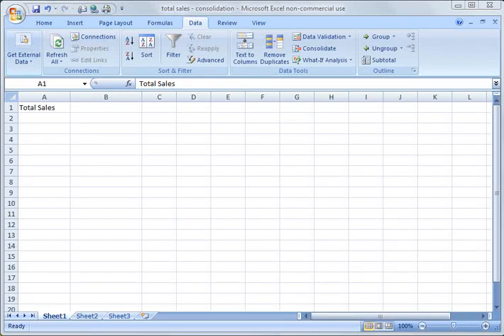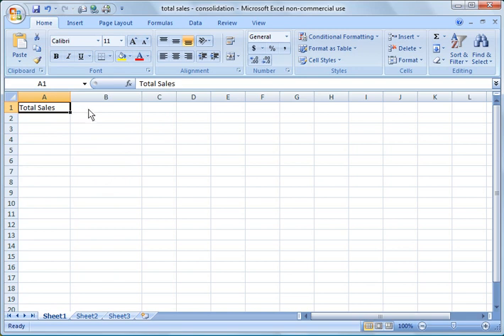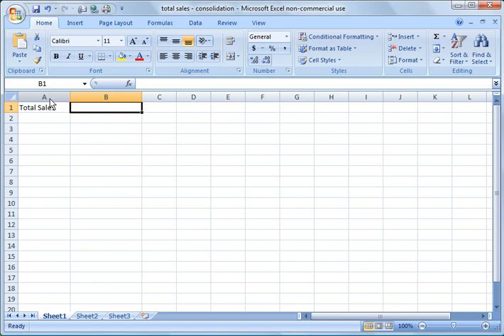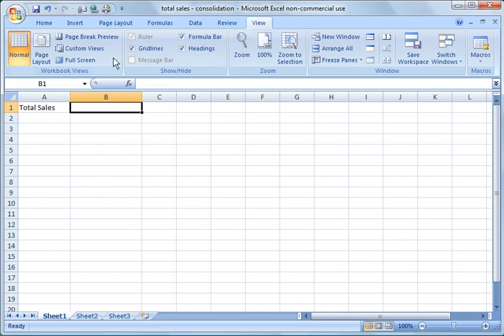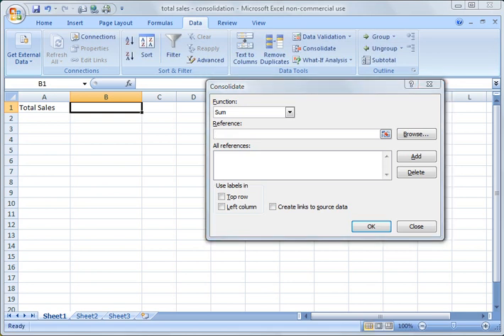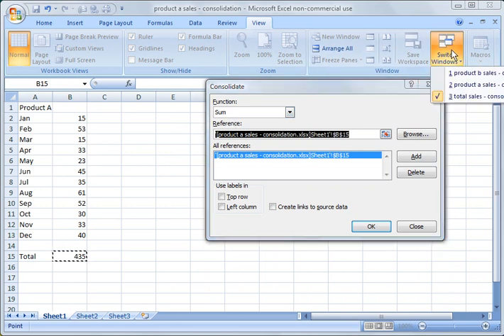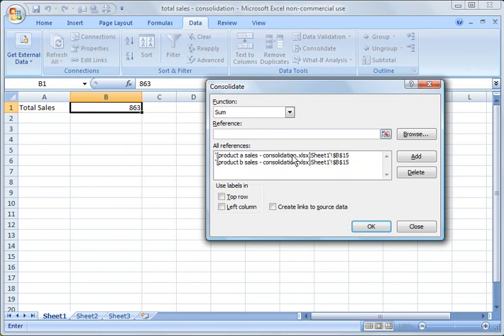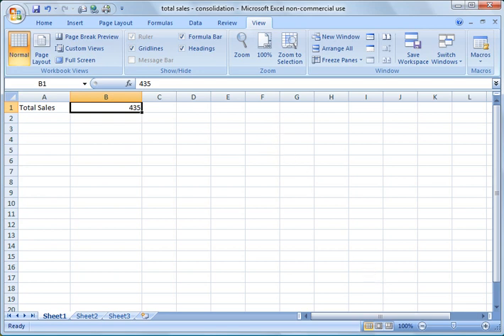Excel 2007 Tutorial 21: Consolidating worksheets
Excel 2007 Tutorial 21: Consolidating worksheets.  Consolidating multiple worksheets example.